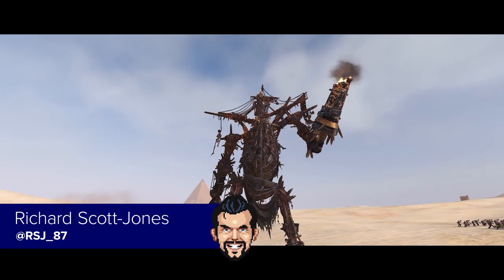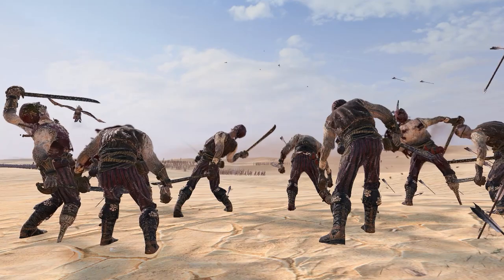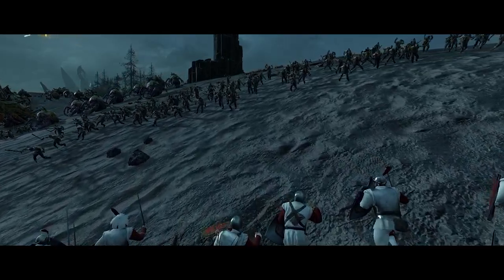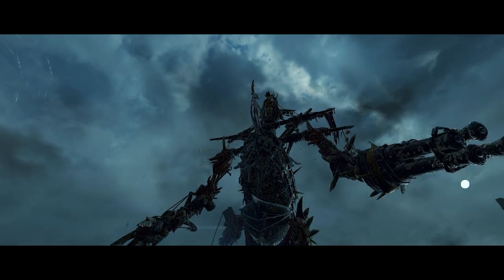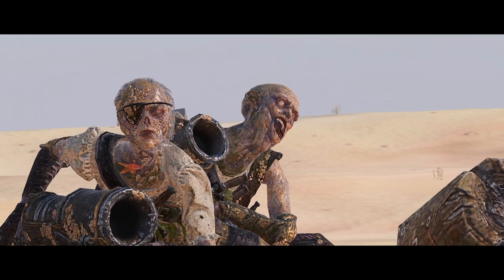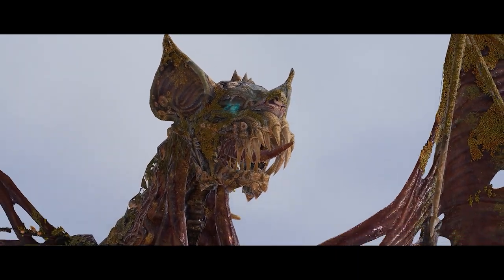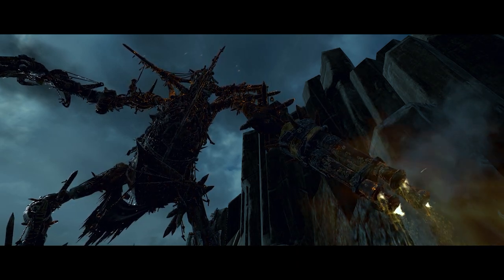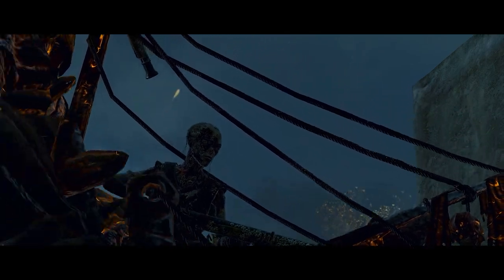Total War: Warhammer II - Curse of the Vampire Coast guide | Tips from the Devs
Starting a fresh Total Warhammer II campaign with the Curse of the Vampire Coast DLC? Learn how to use the new race's flashy undead pirate units with tips direct from Creative Assembly developers.